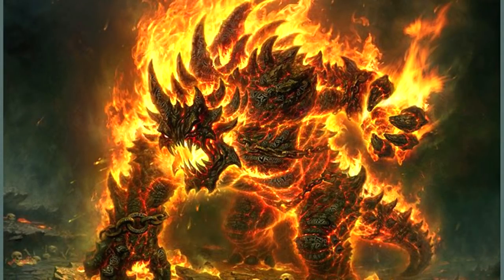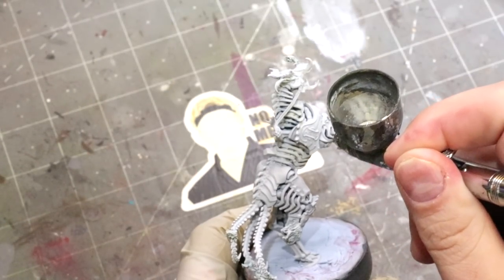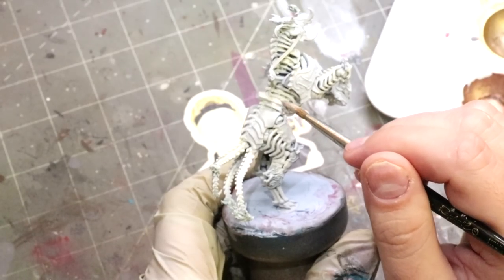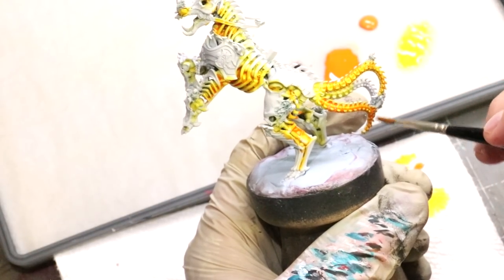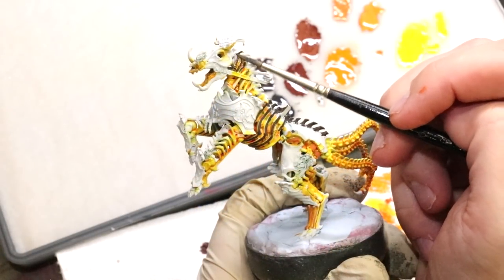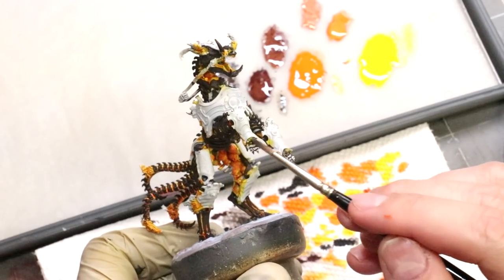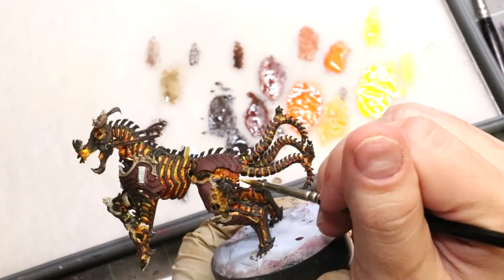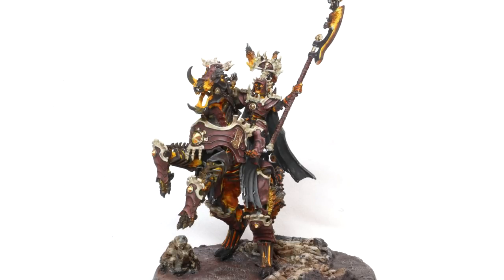Painting Inner Flame - HC 324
In this Hobby Cheating Tutorial, I take you through how to do inner flame or heat, when a creature is full of lava or heat or something similar. This is a very challenging effect but I will do my best to help you through. Hope you enjoy!